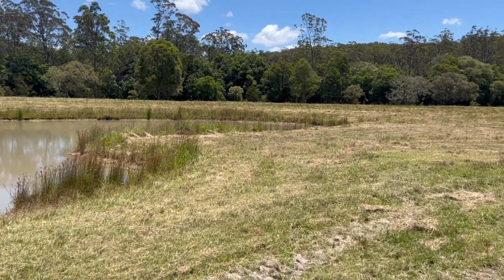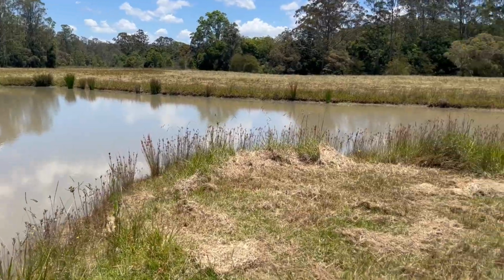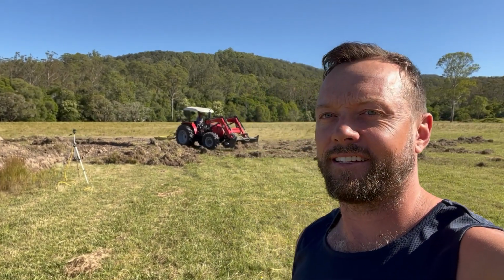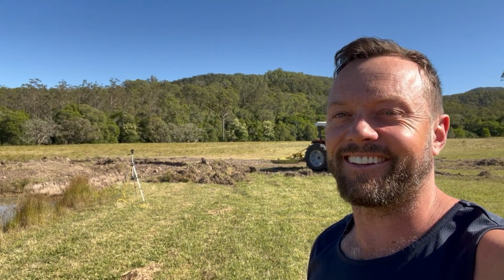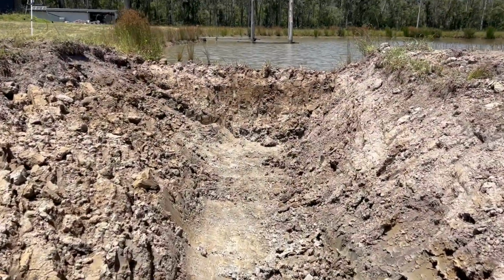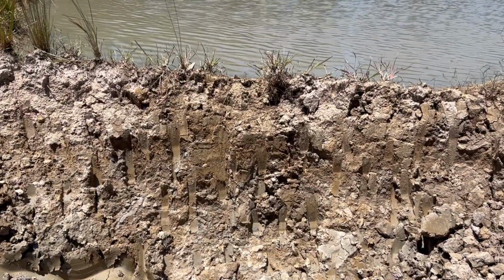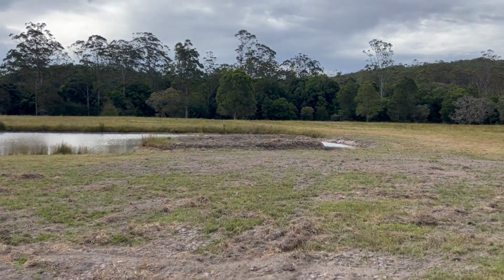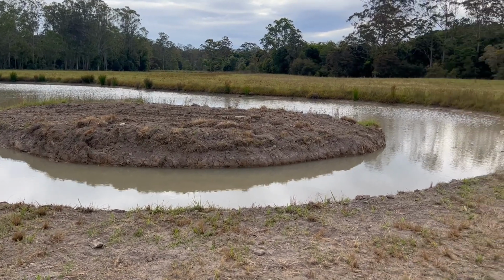Duck Island! Dad and I build an island for the ducks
Dad and I built an island in the dam to give some safety to the birdlife and hopefully they make it their home.
What looked like a small job from the deck turned out to be quite the earthmoving exercise. In total we dug and moved over 60m3 of soil and dirt!